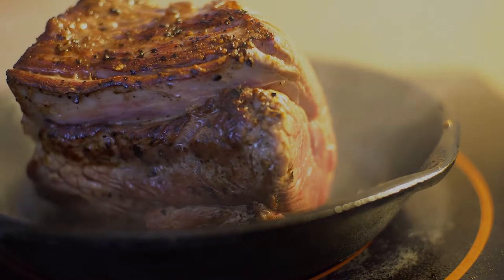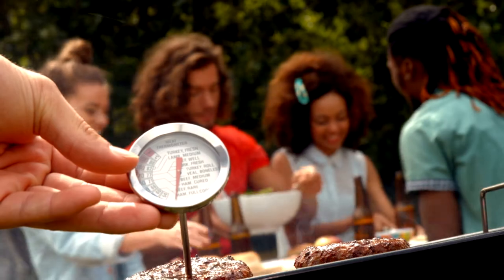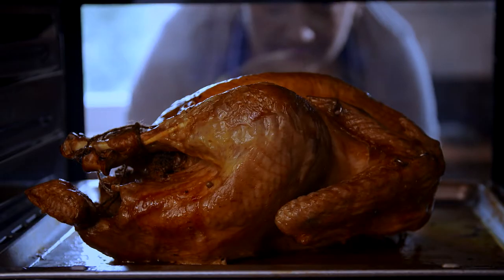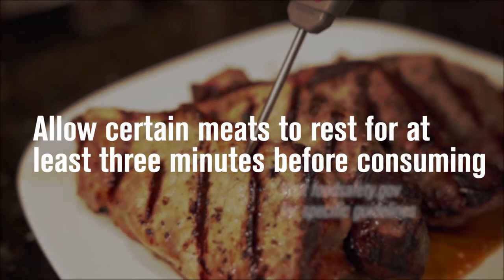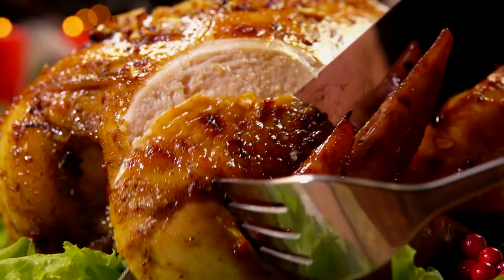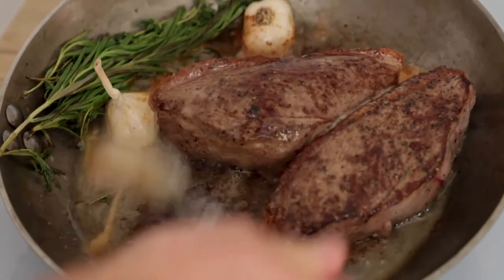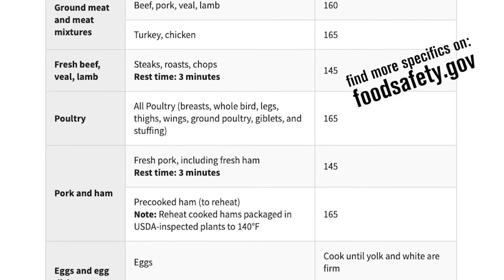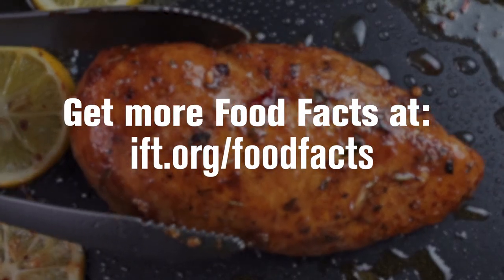Food Facts: Food Thermometer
Using a food thermometer is the only way to make sure cooked foods have reached
an internal temperature high enough to kill harmful microorganisms. In this video, learn about
safe minimum temperatures for cooked foods that are recommended to keep yourself safe.